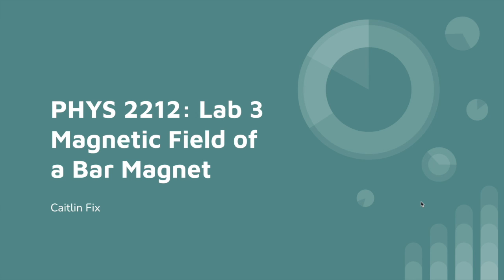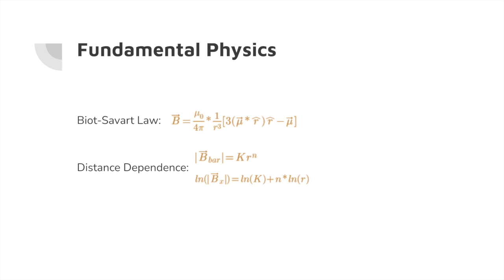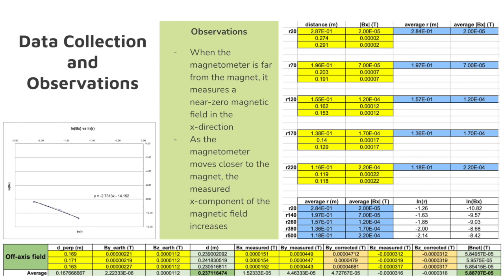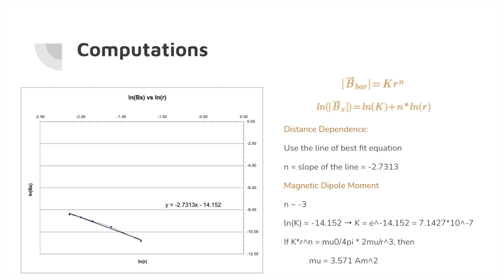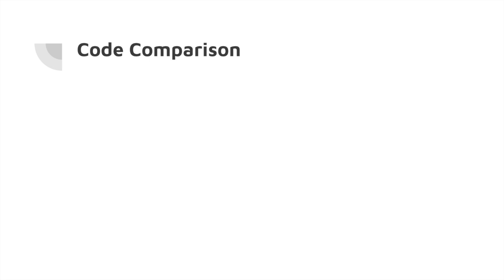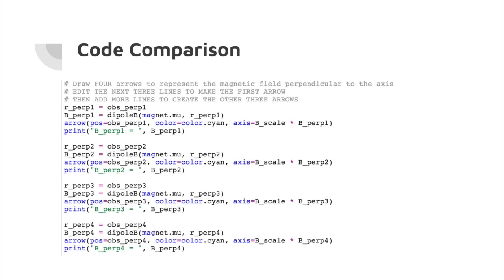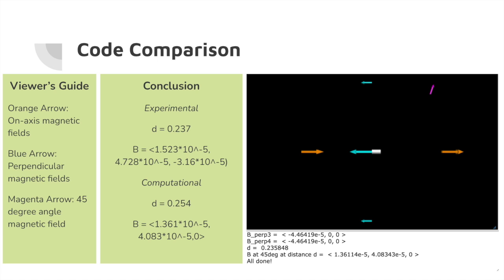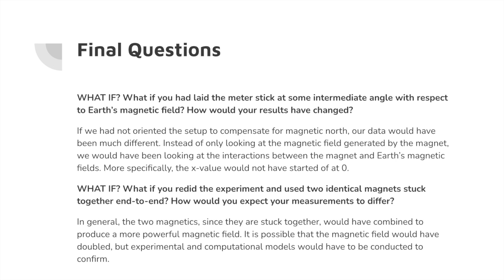PHYS 2212: Lab 3